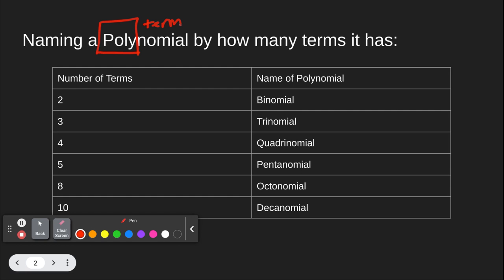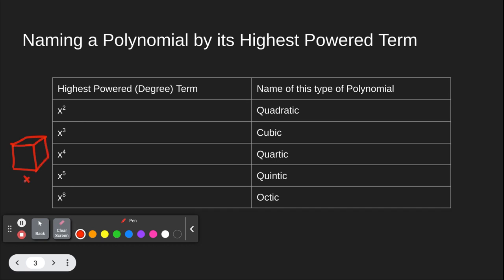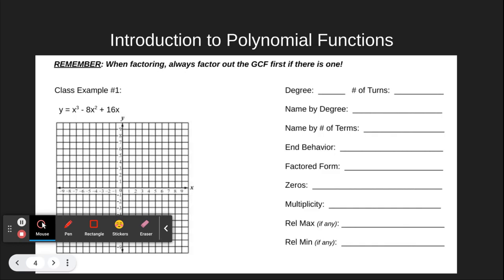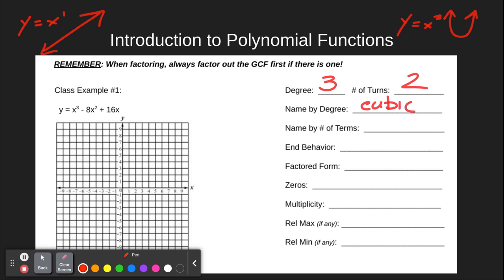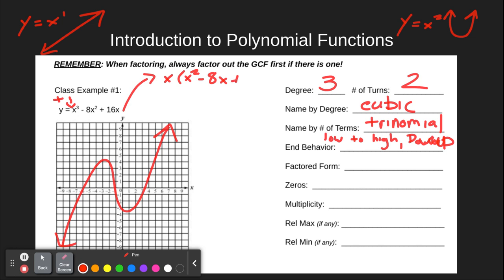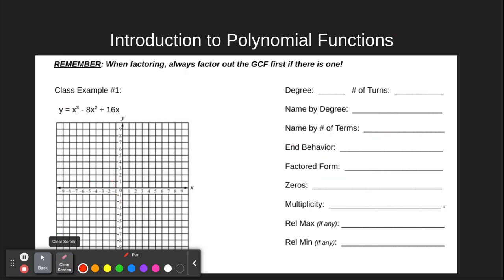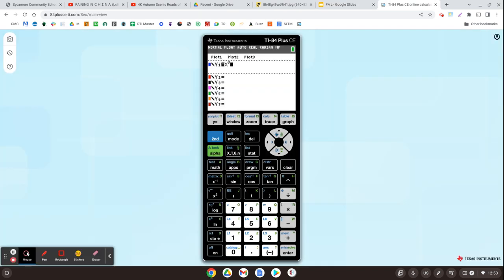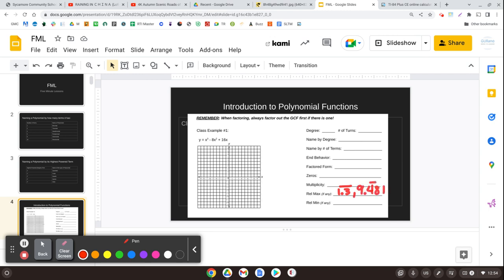FML: Intro to Polynomial Functions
Everything I can teach you about Polynomial functions in about 5 minutes.